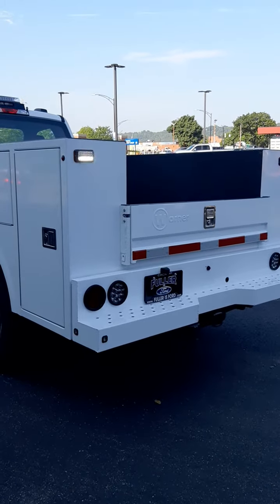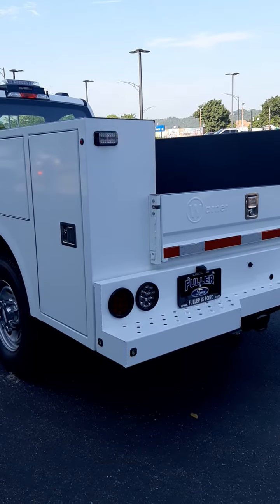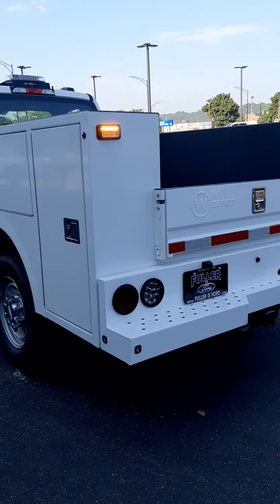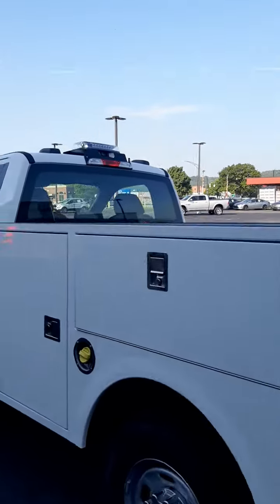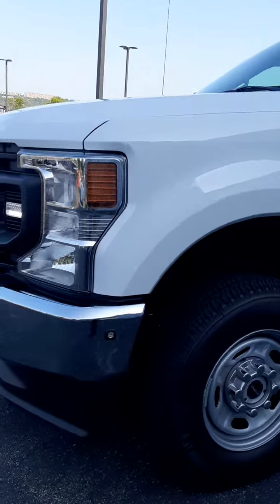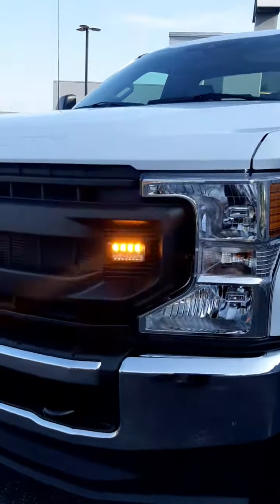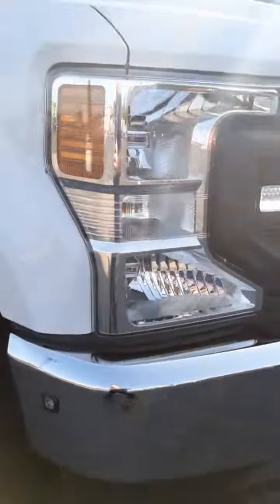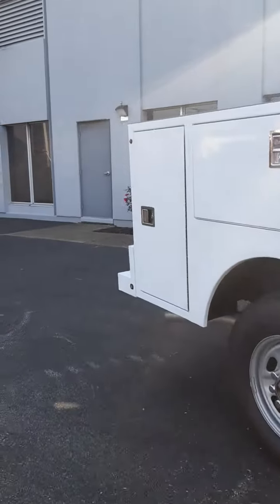AIS Premium dual color strobe package with mini light bar and area work lighting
This is our premium led strobe lighting package with 15inch mini light bar that can be fitted to any work truck. Includes: 15 inch mini light bar with no drill third brake light bracket, six 1 inch micro packet dual color flush mount strobes with flood/work light capability to cover all four corners of truck, four dual stack dual color led strobes for front grill and rear of truck with flood/work light capability. All wired to up fitter switches if equipped.